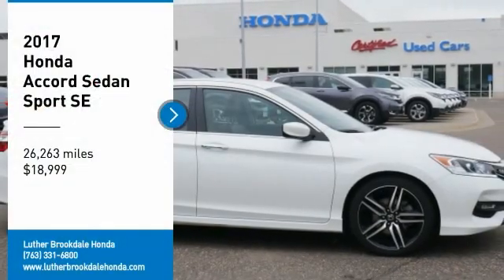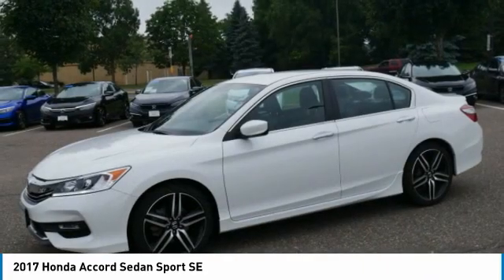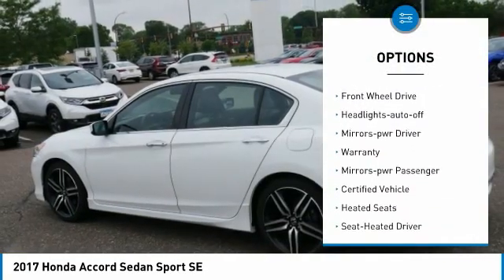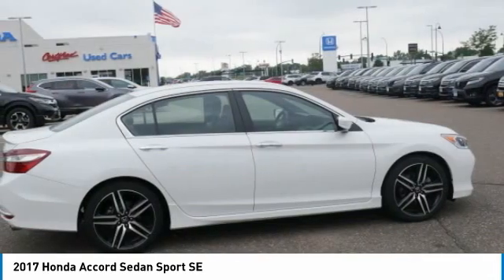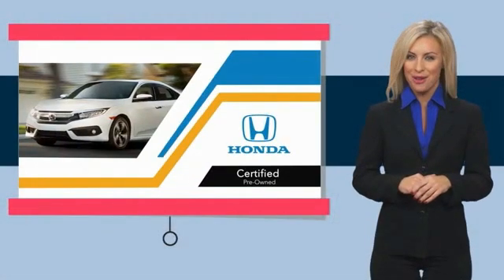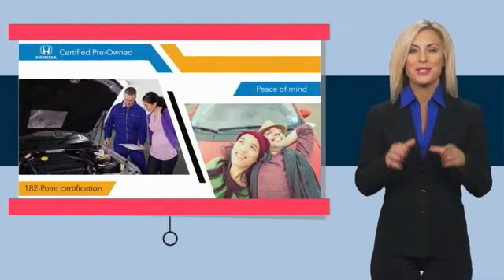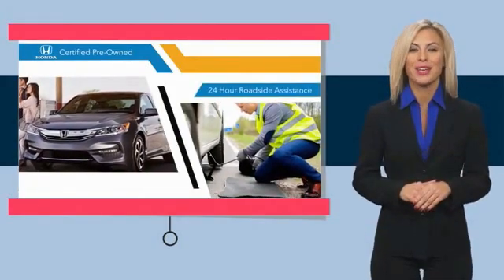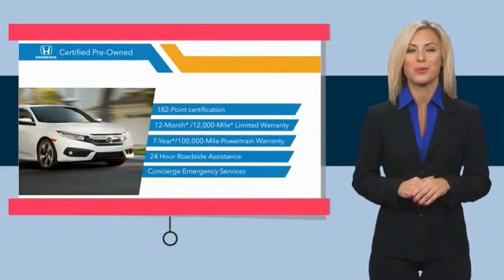2017 Honda Accord Sedan Brooklyn Center,Maple Grove,Plymouth,Minneapolis PL29769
2017 Honda Accord Sedan Sport SE

Honda Certified 7 year/ 100,000 mile warranty! CARFAX 1-Owner, Excellent Condition, GREAT MILES 26,258! $2,000 below Kelley Blue Book!, EPA 34 MPG Hwy/26 MPG City! Heated Leather Seats, Dual Zone A/C, CD Player, Aluminum Wheels CLICK NOW! SHOP WITH CONFIDENCE: Honda Certified 7YR/100K. Honda Certified 7 year/ 100 7-year/100,000-Mile Powertrain Warranty (from original in service date) , Vehicle History Report , NO Deductible , 182-point inspection by factory-trained technicians on all Honda Certified vehicles, 24 Hour Roadside Assistance includes, towing, lock-out assistance, tire change and fuel delivery. SiriusXM free three-month trial on eligible factory equipped vehicles, Vehicles purchased after the New Vehicle Warranty expires: Honda adds 1-year/12,000-mile Warranty, Up to two complimentary oil changes within the first year of ownership, Certified Warranty is transferable if vehicle is sold to a subsequent private owner, HondaCare extended service plans are available for purchase, if desired, Vehicles purchased within the New Car Warranty period: Extends the Warranty to 4-years/48,000 miles. CARFAX 1-Owner and Qualifies for CARFAX Buyback Guarantee. AFFORDABLE TO OWN: This Accord Sedan is priced $2,000 below Kelley Blue Book. KEY FEATURES INCLUDE: Heated Driver Seat, Aluminum Wheels, iPod/MP3 Input Honda Sport SE with White Orchid Pearl exterior and Black interior features a 4 Cylinder Engine with 189 HP at 6400 RPM*. VEHICLE REVIEWS: newCarTestDrive.com explains The Accord delivers an excellent ride and nicely balanced handling. Road manners rank as stellar. Unlike some electric power steering systems, Hondas inspires confidence, offering good centering and largely linear weighting.. Great Gas Mileage: 34 MPG Hwy. BUY FROM AN AWARD WINNING DEALER: Check whether a vehicle is subject to open recalls for safety issues at safercar.gov Check whether a vehicle is subject to open recalls for safety issues at safercar.gov